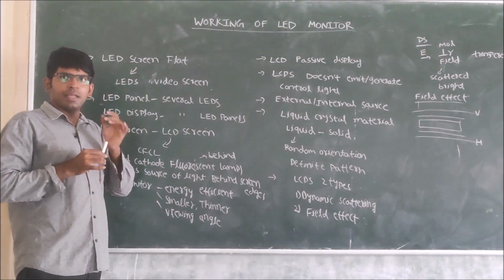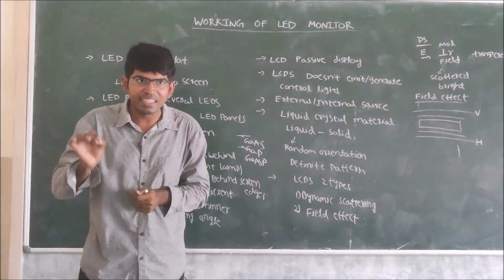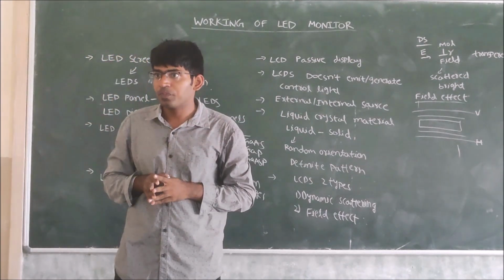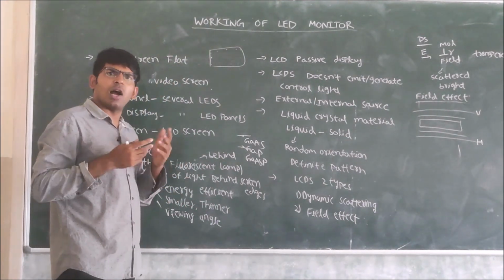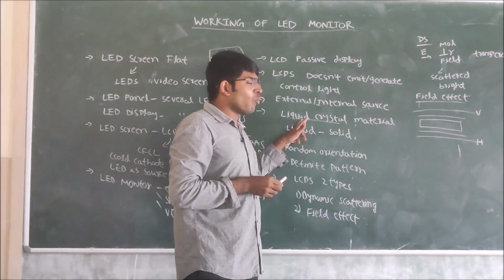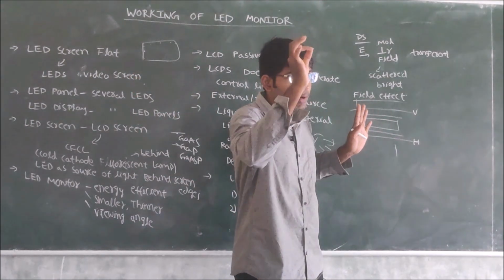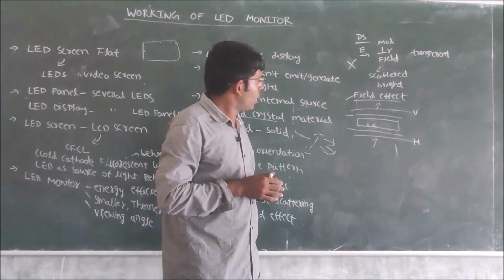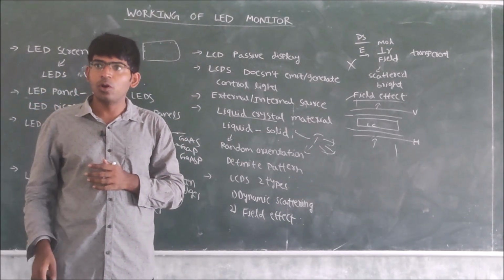13-Working of LED monitor